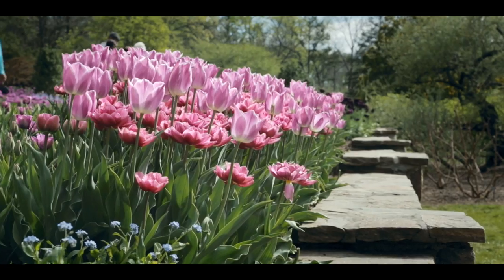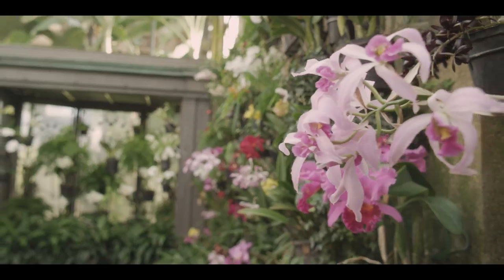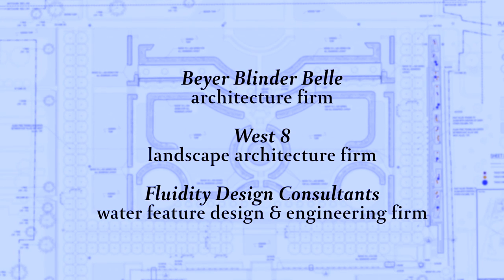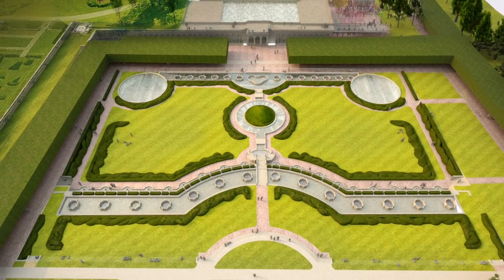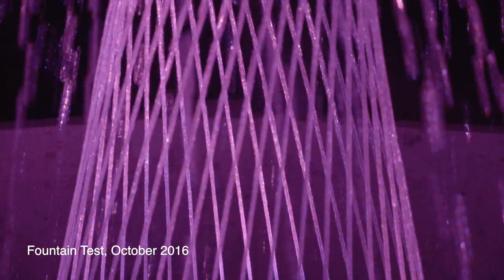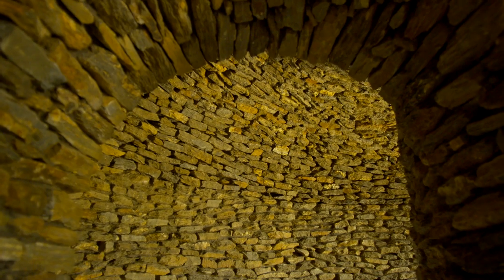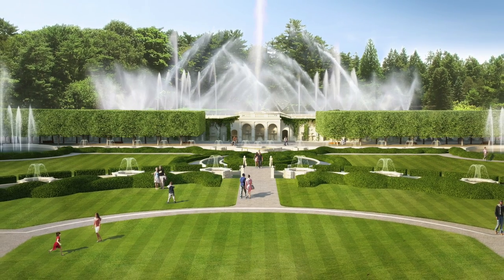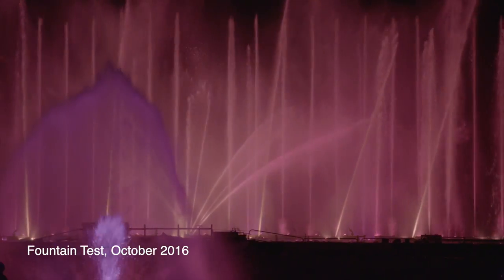Main Fountain Garden Returns May 27